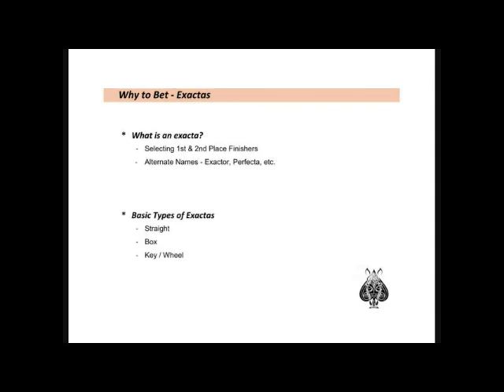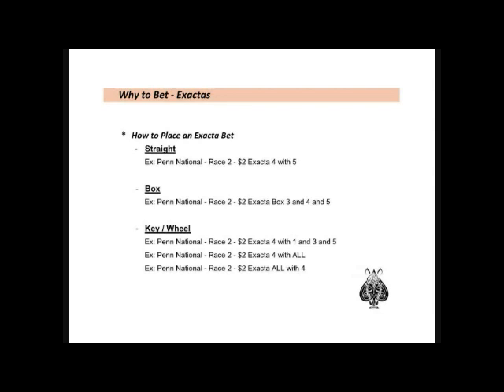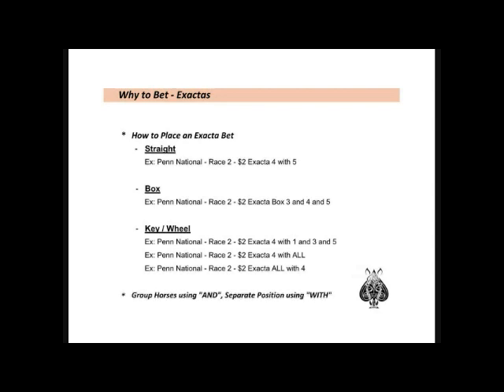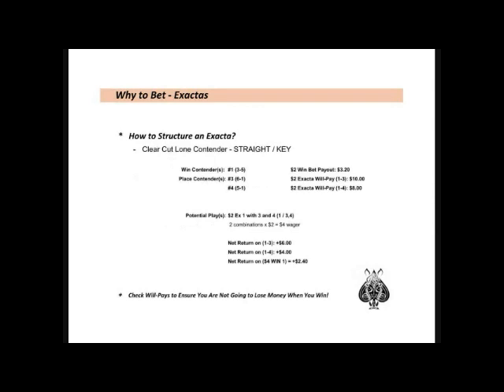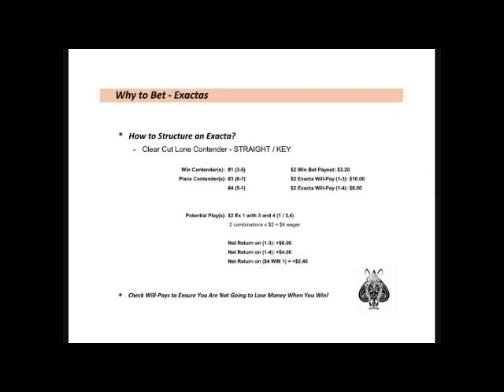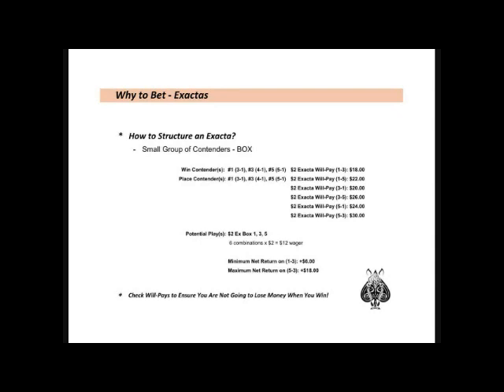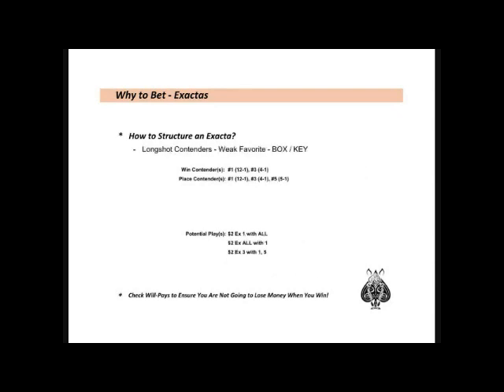How & Why to Bet Exactas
US Racing contributor Ray Wallin explains why and how horse bettors can wager on exactas.